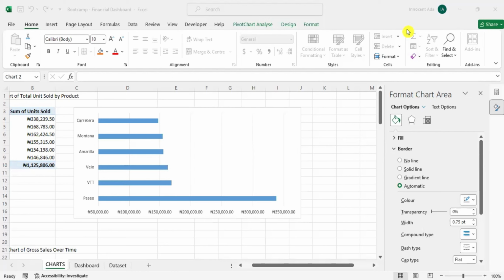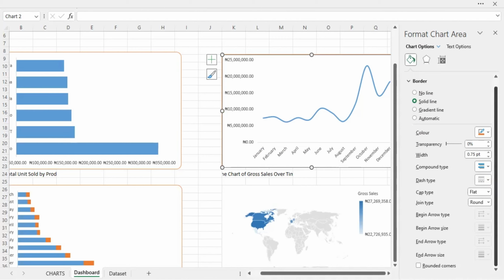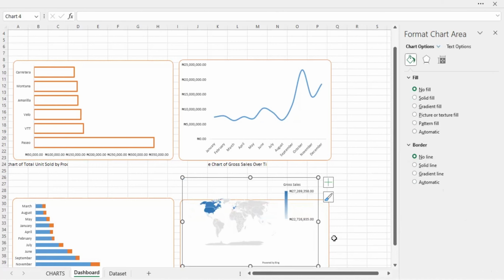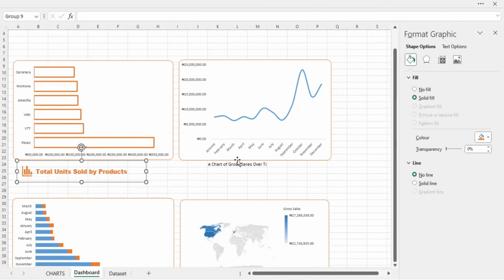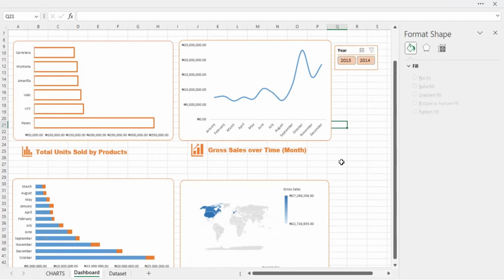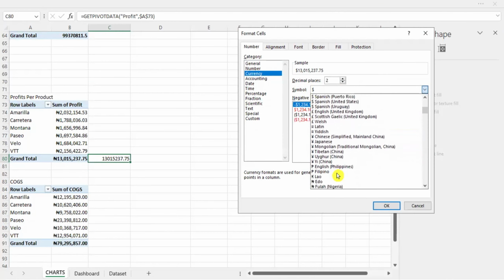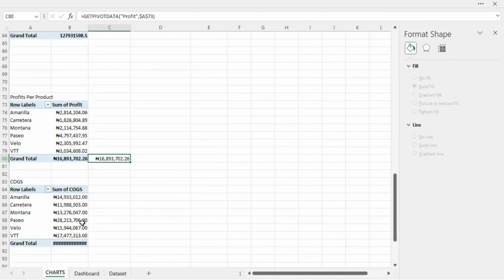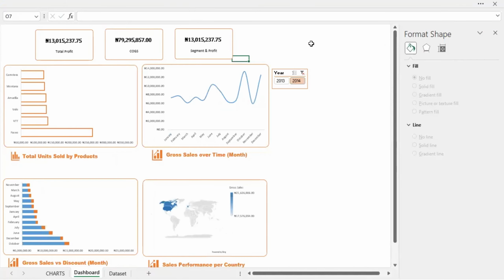6 4 Dashboard Visualisation